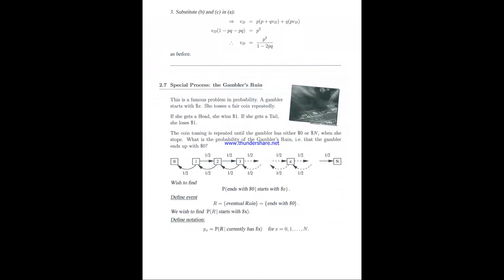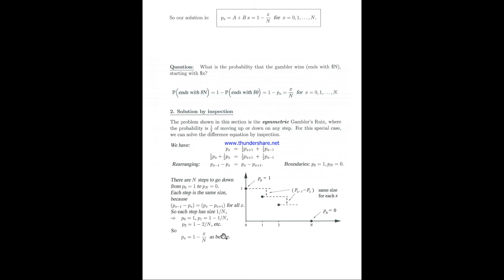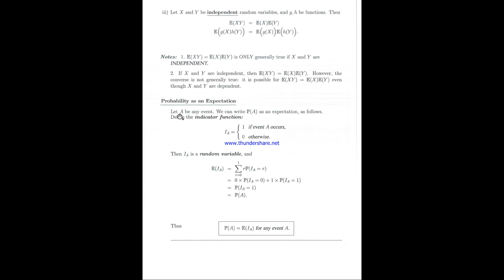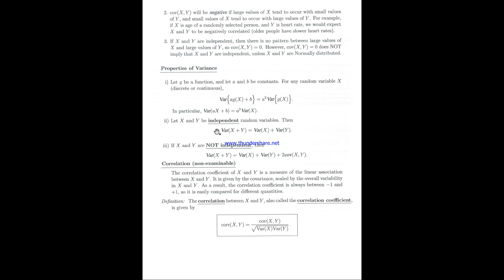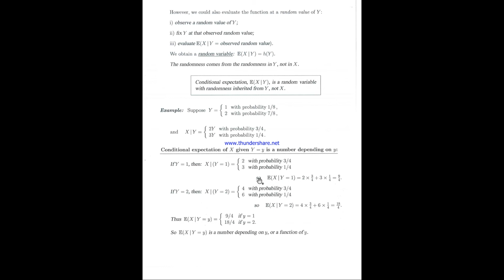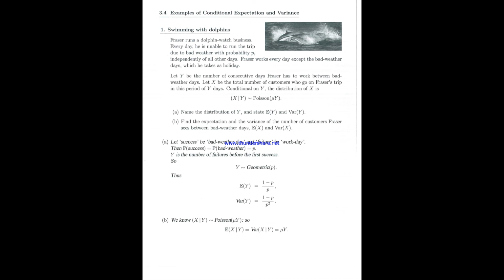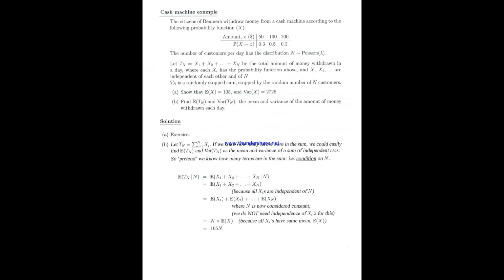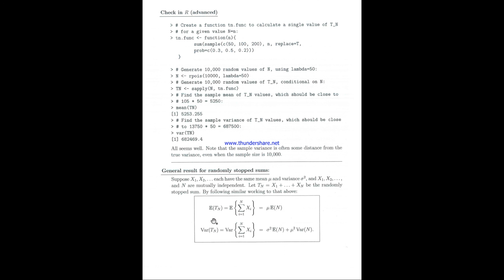Stochastic Processes: Lecture 3